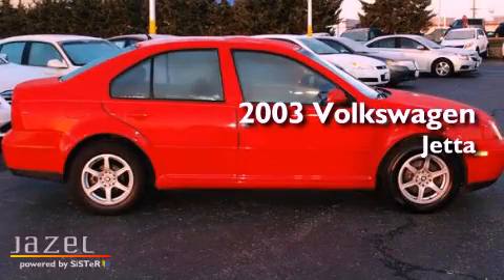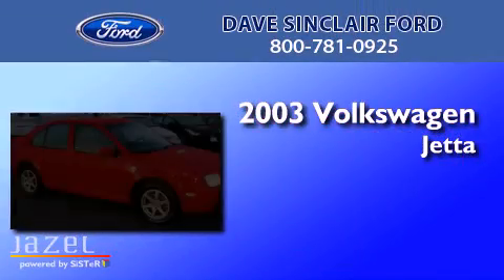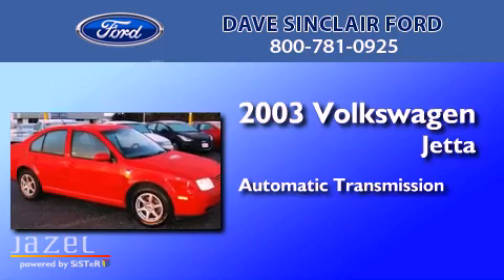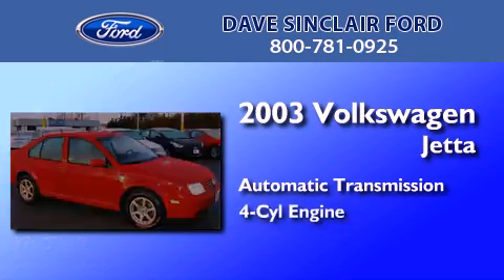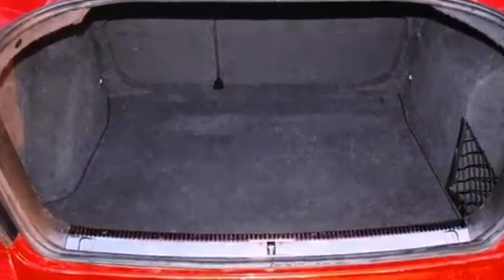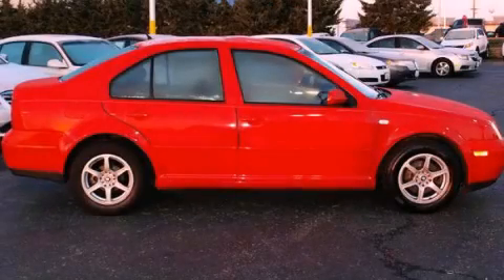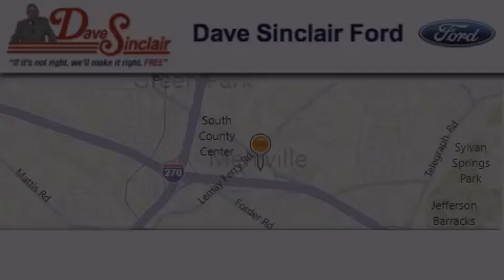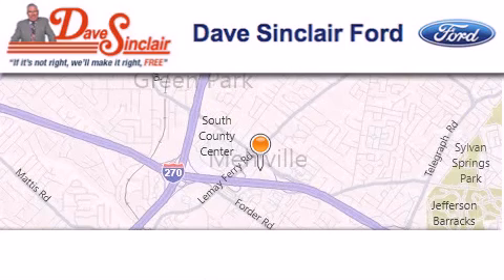2003 Volkswagen Jetta St. Louis MO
Year : 2003
 Make : Volkswagen
 Model : Jetta
 Engine : 2L
 Trans . : automatic
 Exterior : Tornado Red - (Red)
 Miles : 90,185
 Interior : Black Cloth
 Stock : P12923303

 7466 Dave Sinclair Memorial Highway

 Used 2003 Volkswagen Jetta St. Louis MO